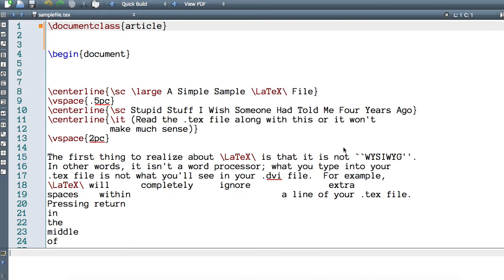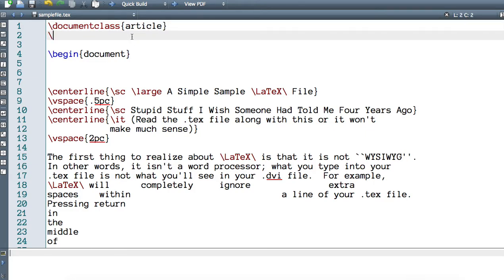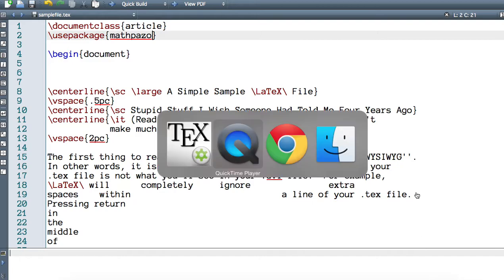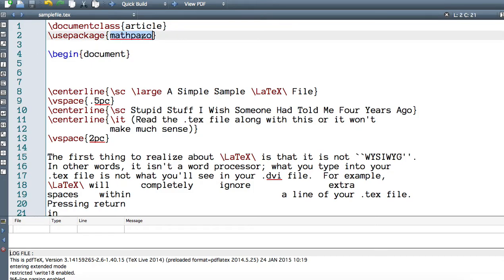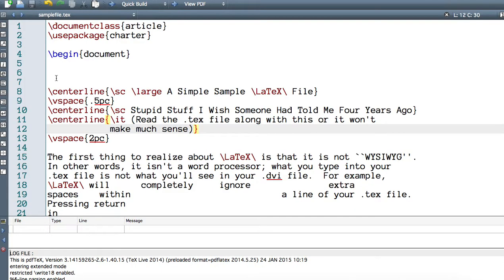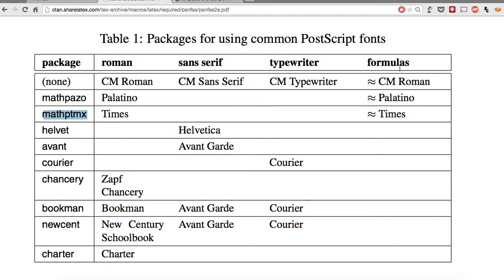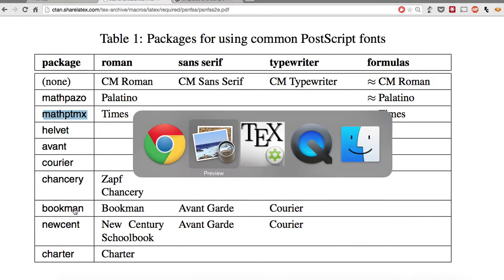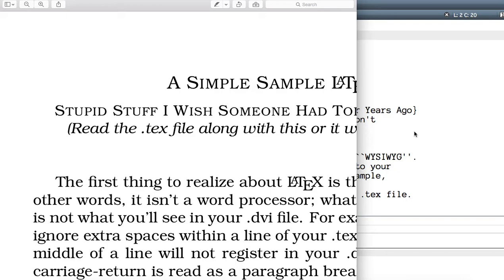How to Change LaTeX Fonts to Avoid Light PDF Print Problem and Better Print Quality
This tutorial will show you how you can change the LaTeX fonts so that it would not have a light print out problem. There are multiple font packages you can choose from, such as mathptmx, mathpazo, charter, bookman etc.

The PDF output will be much better quality.